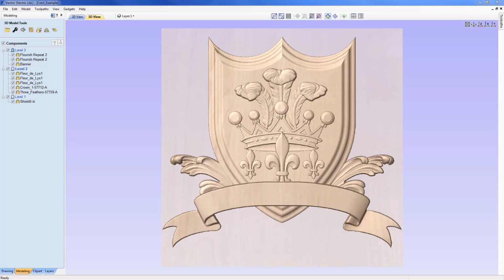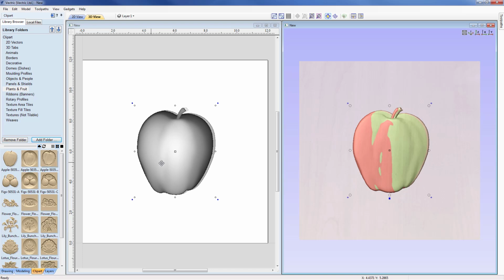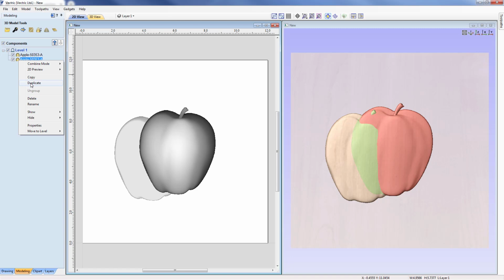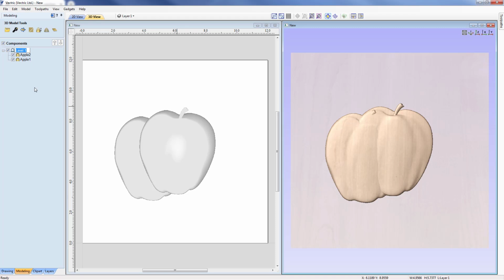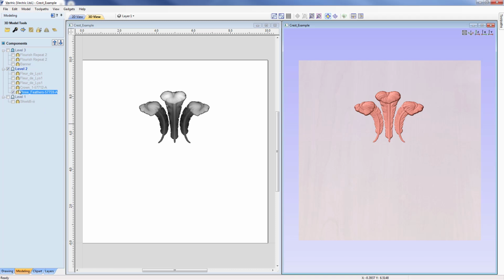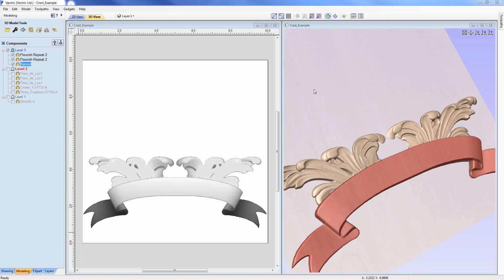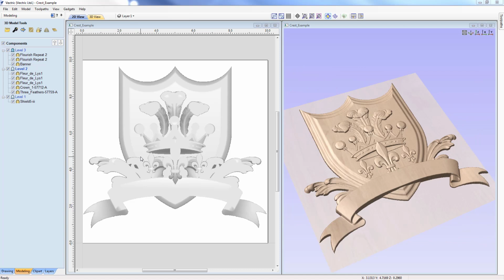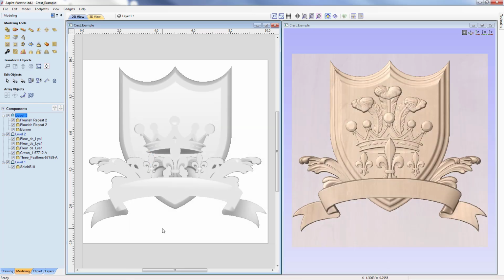Vectric V10 Tutorials | 3D Modeling | Component Tree Guide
In this tutorial we look extensively at part of the software called the component tree.  It allows you to control and organise your components and dictates exactly what you see in the 3D View, this in turn will dictate what you machine when calculating the 3D toolpaths.

Bookmarks:
~ Clipart 02:27
~ Components 03:42
~ Model Properties 15:12
~ Groups 23:03